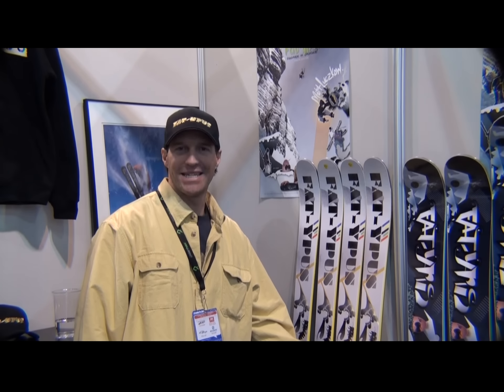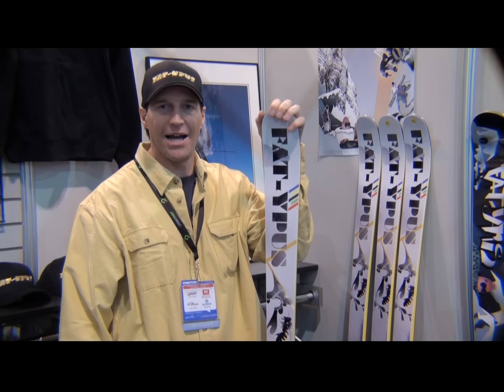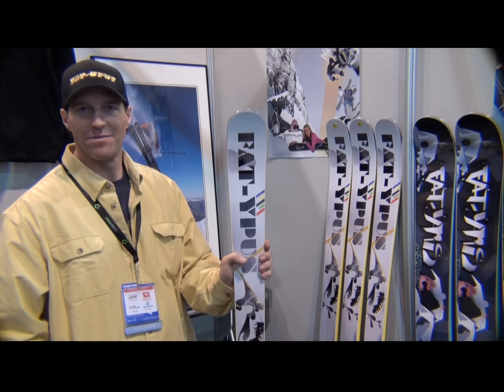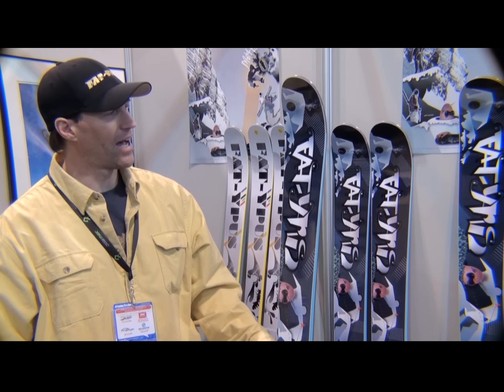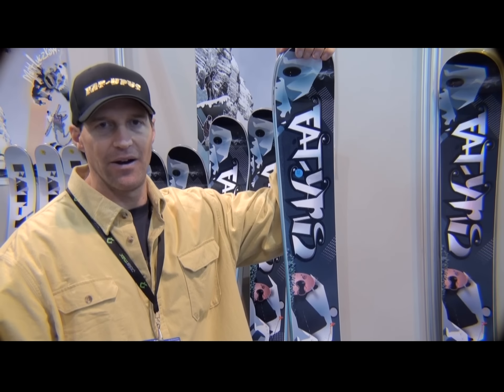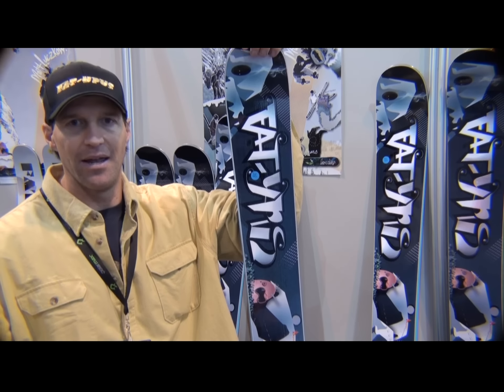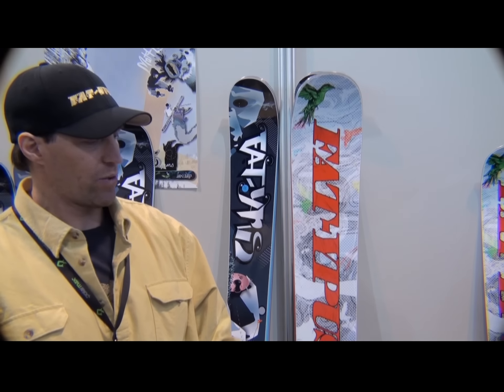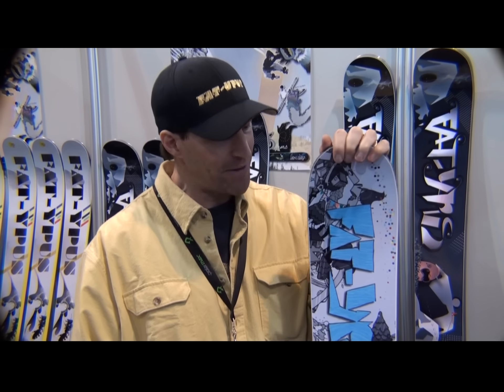Sneak Preview 2011 Fat-ypus B-Nasty, D-Sender, E-Motion, A-Lotta skis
Jared Mazlish owner of Fat-ypus skis gives us a sneal peek of the 2011 Fatypus ski line, including the B-Nasty mogul ski, D-Sender big mountain competition ski, the E-Motion all-mountain women's ski and the A-Lotta women's powder ski, at the SIA snowsports show in Denver, Colorado, January 29, 2010.